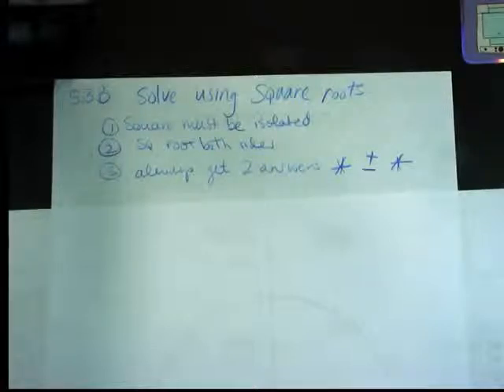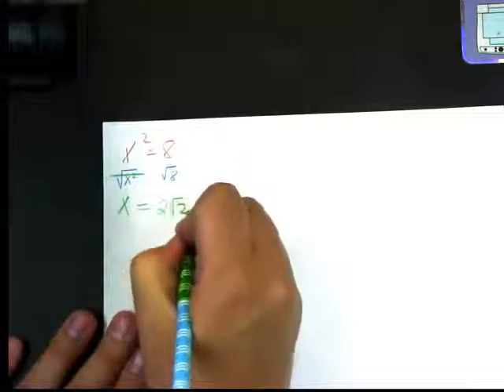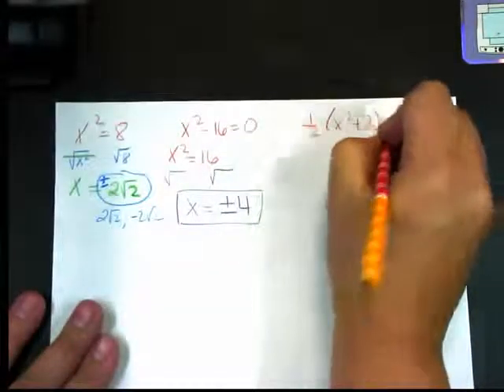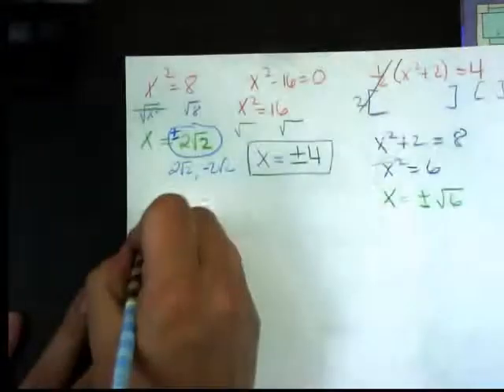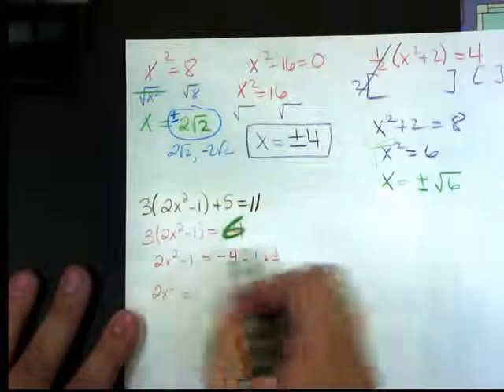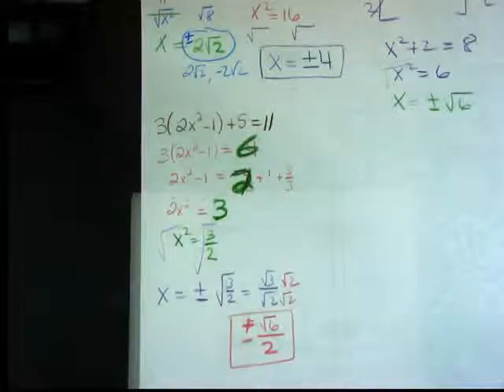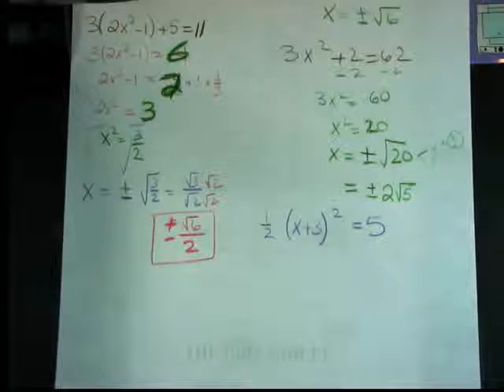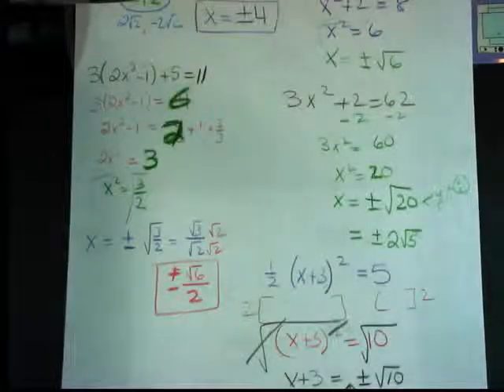5 3B solving using square roots